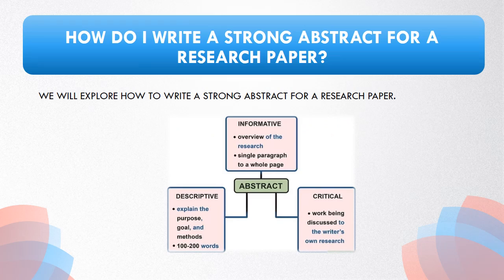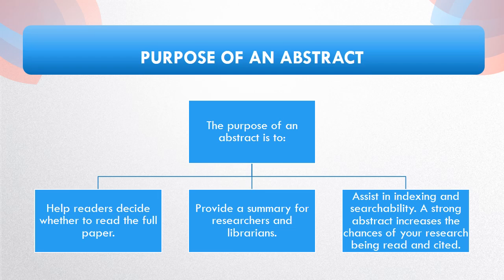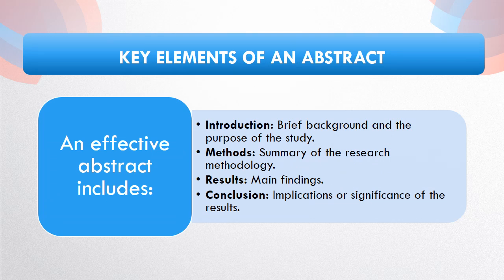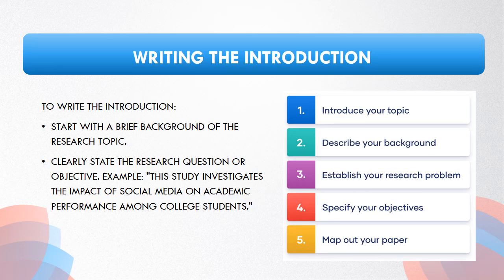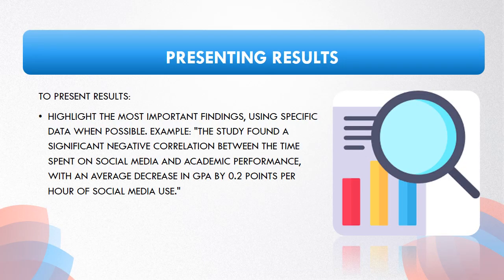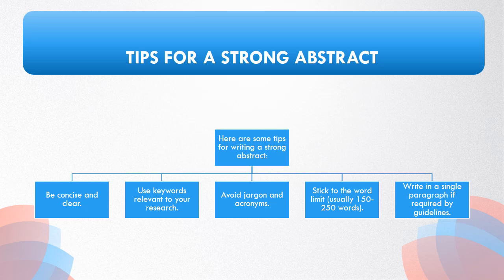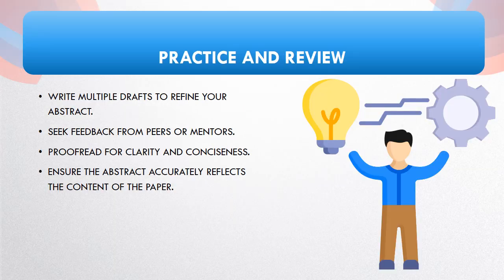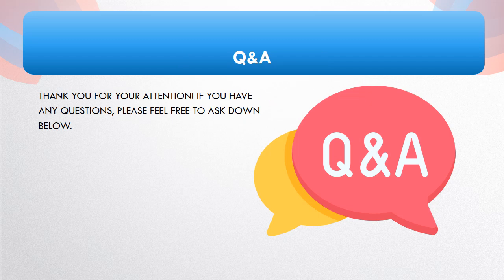How Do I Write a Strong Abstract For a Research Paper?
Welcome to our step-by-step guide on writing a strong abstract for a research paper!

In this video, we break down everything you need to know to craft an effective and compelling abstract. Whether you're a student working on a research paper or a seasoned researcher looking to refine your skills, this guide will provide you with valuable insights and practical tips.

What We Cover:

1. What is an Abstract? – Understand the basics of an abstract and its importance.
2. Purpose of an Abstract – Learn why a strong abstract is crucial for your research paper.
3. Types of Abstracts – Discover the differences between descriptive and informative abstracts.
4. Key Elements of an Abstract – Identify the essential components that make up a great abstract.
5. Writing the Introduction – Get tips on how to start your abstract with a clear and concise introduction.
6. Summarizing Methods – Learn how to effectively summarize your research methodology.
7. Presenting Results – Understand how to present your findings clearly and succinctly.
8. Concluding the Abstract – Find out how to conclude your abstract with impactful insights.
9. Tips for a Strong Abstract – Get practical tips to make your abstract stand out.
10. Common Mistakes to Avoid – Avoid common pitfalls that can weaken your abstract.
11. Example Abstract – See a sample abstract that highlights all the key elements.
12. Practice and Review – Learn the importance of drafting, seeking feedback, and proofreading.

• Clarity: Breaks down complex concepts into simple, understandable steps.
• Practical Tips: Provides actionable advice you can implement right away.
• Comprehensive: Covers all aspects of writing a strong abstract, from start to finish.
• Engaging: Keeps you engaged with clear explanations and real-world examples.